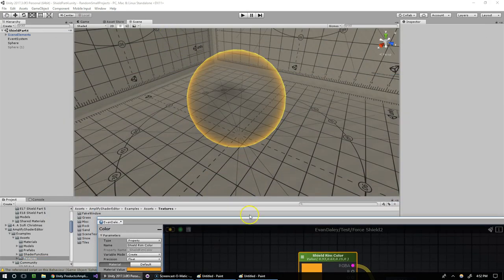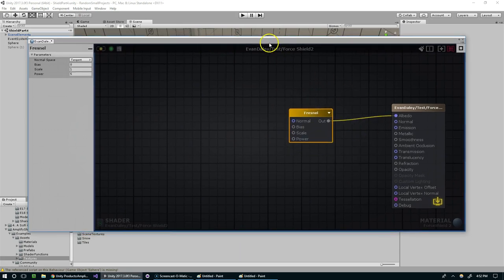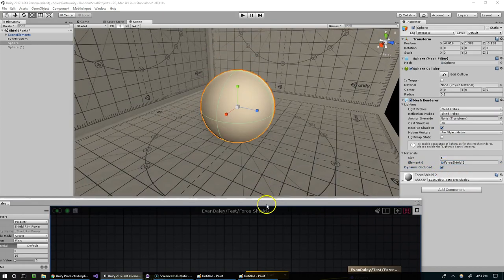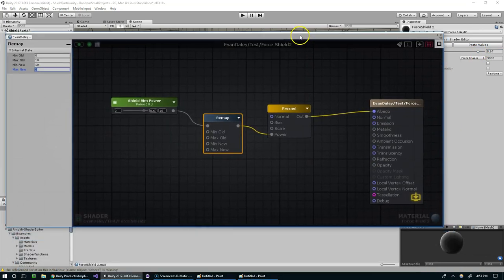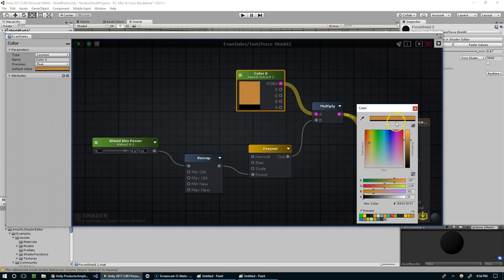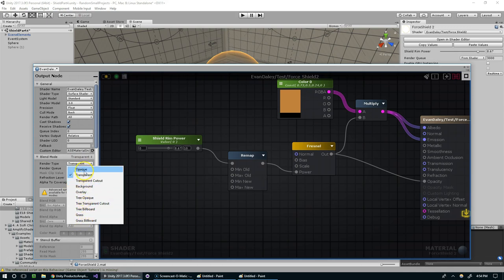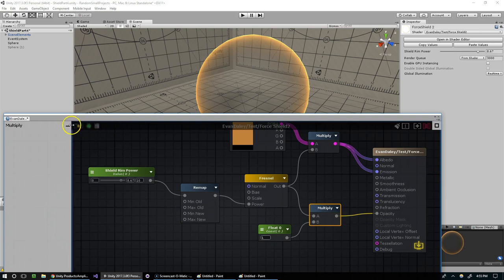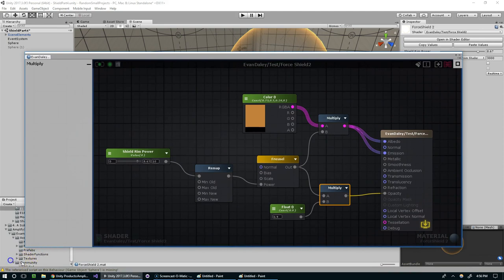Shield Part 5 - The Fresnel Effect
In this episode I introduce the Fresnel Node!